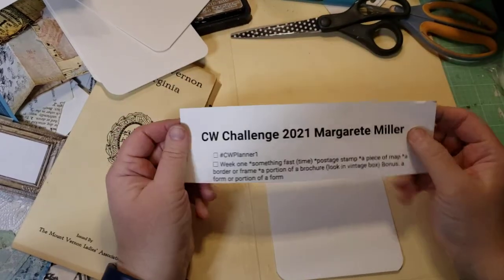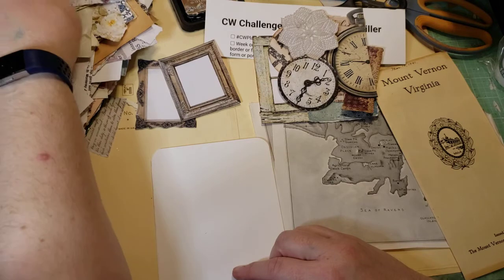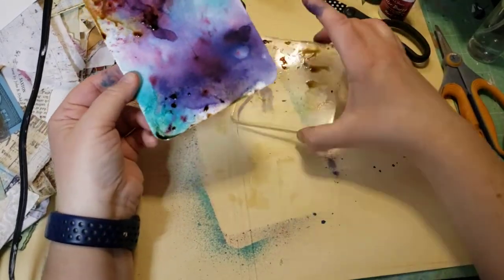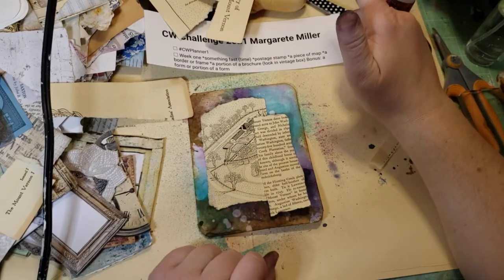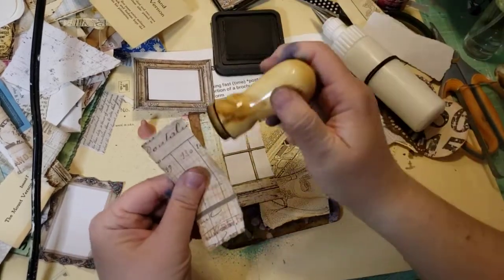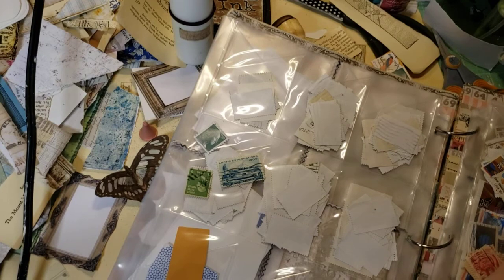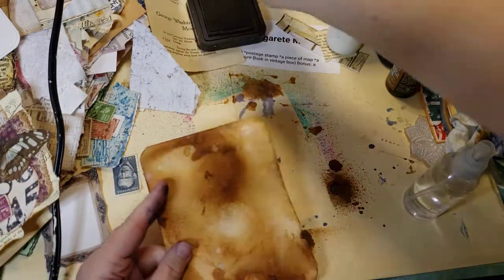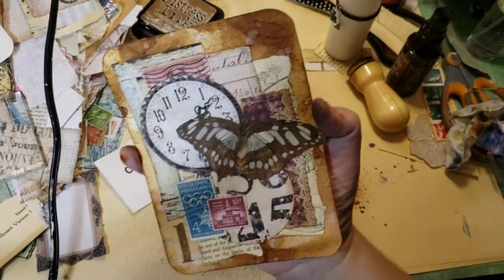CWPlanner1 Margarete Miller Challenge week 1